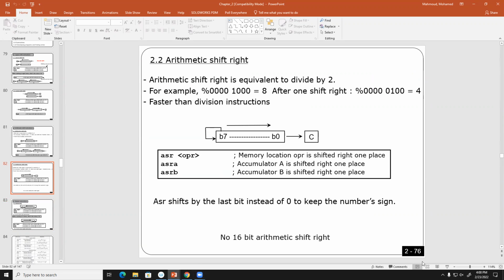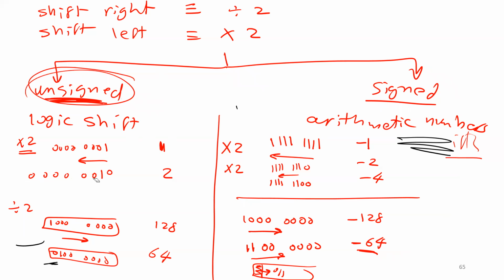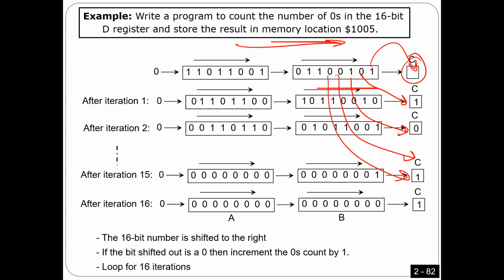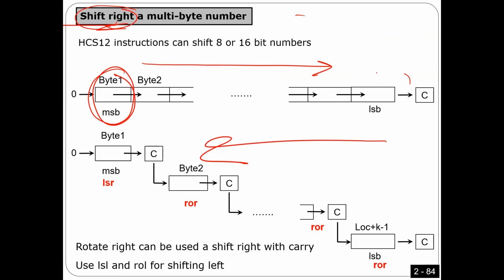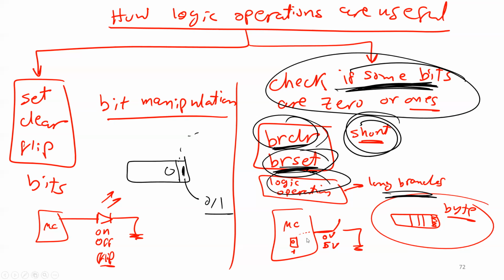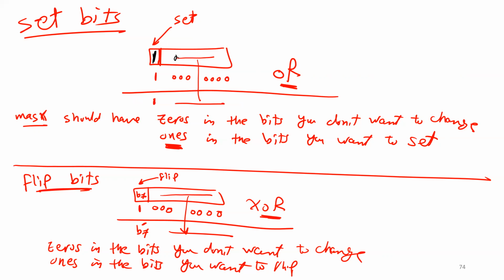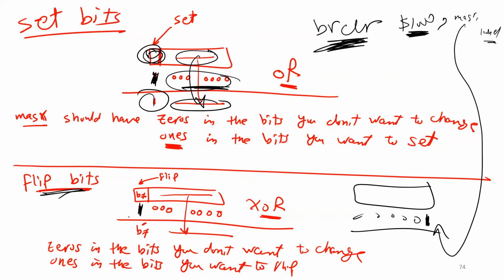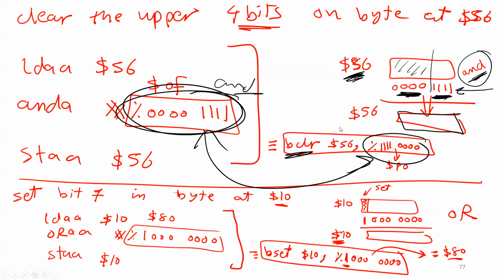ECE3130_2_23